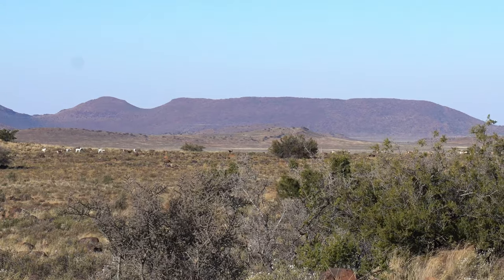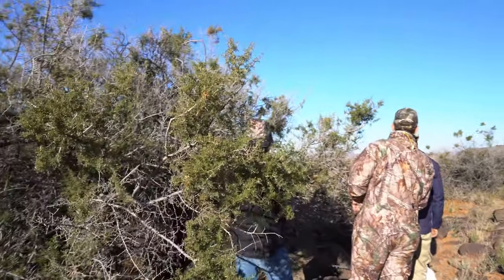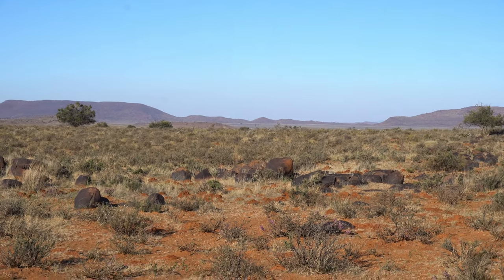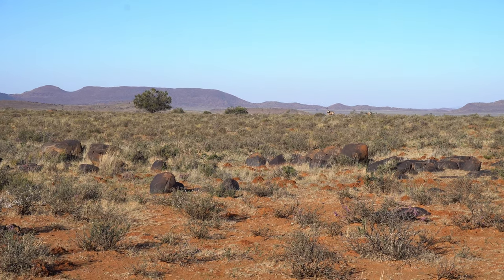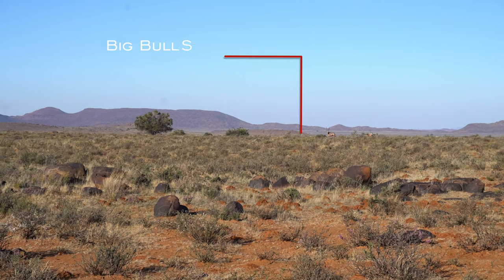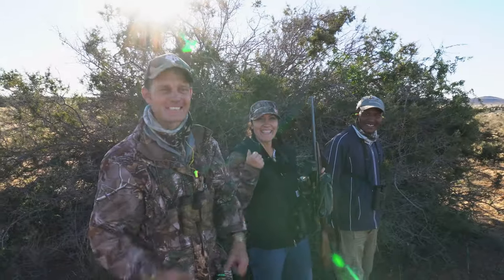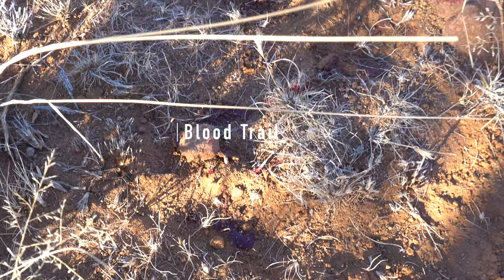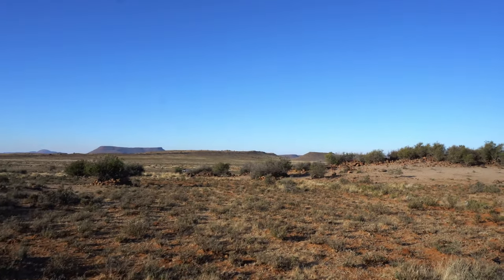Amanda Scores a SCI Gold Gemsbok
Amanda Scores a SCI Gold Gemsbok at Jules of the Karoo in South
Africa with Numzaan Safaris

Equipment Used:

Main Camera- Sony A6500
Handheld Gimble- DJI Osmo Mobile
iPhone X
GoPro Hero 5 Black
GoPro Hero 5 Session
Final Cut Pro X
Camera Bag- Lowepro ProTactic 450 AW